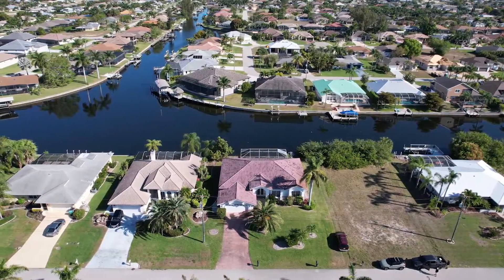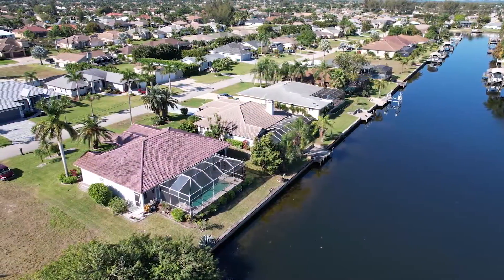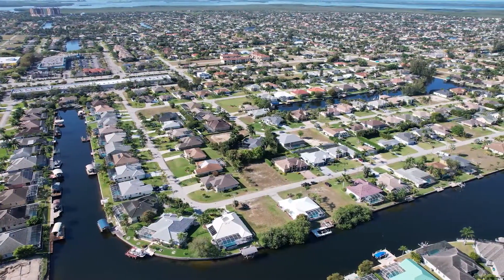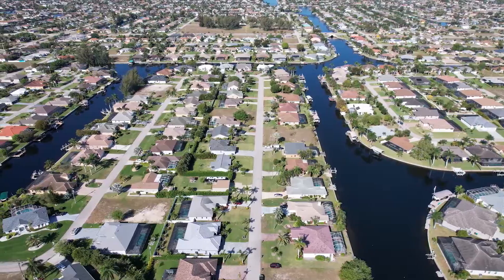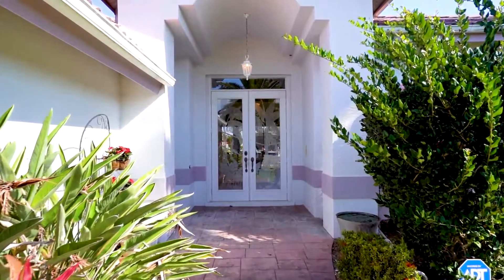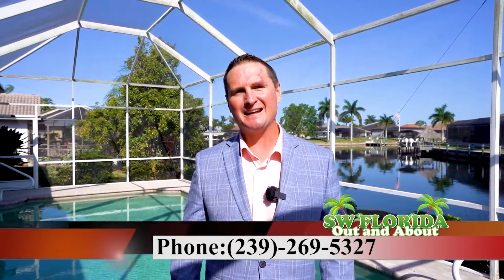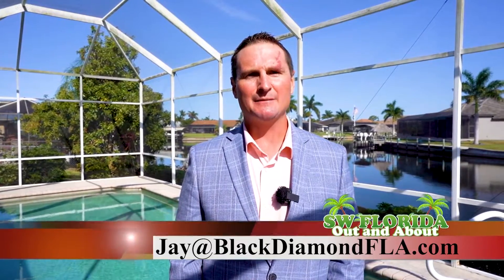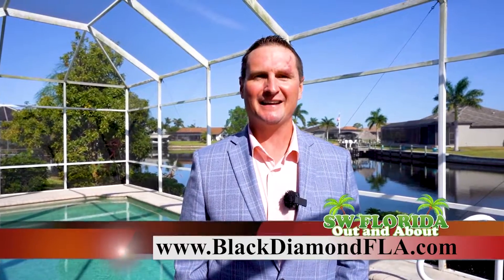Jay Sanderson Cape Coral